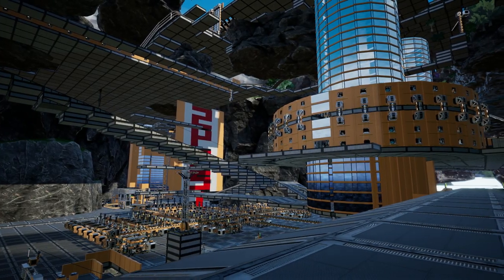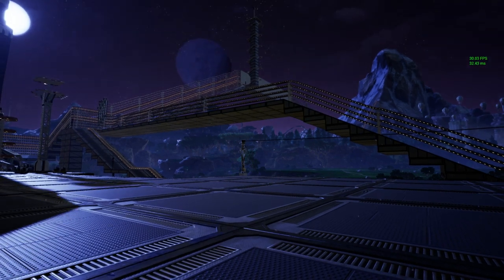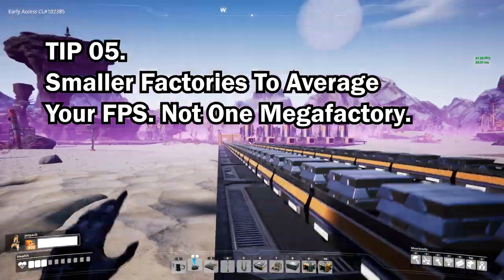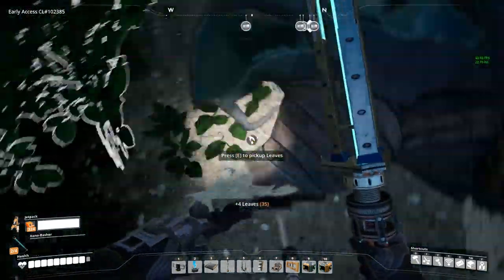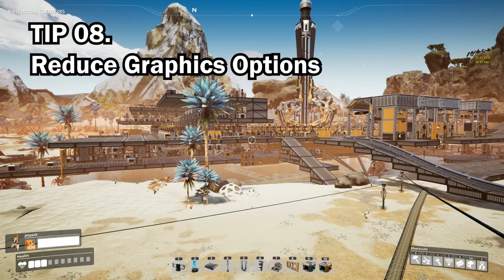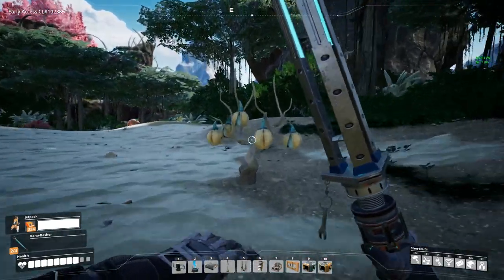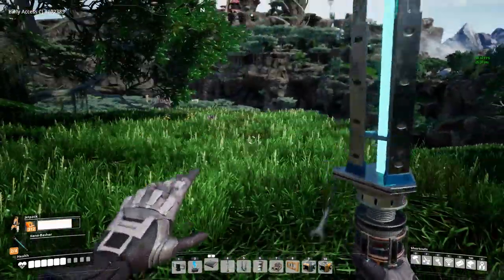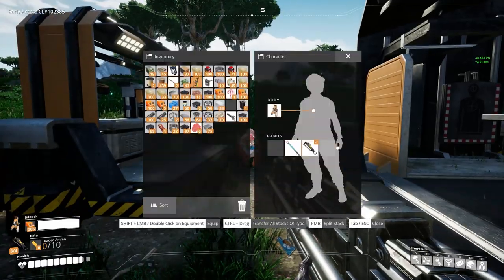14 Top Tips to getting better FPS in Satisfactory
Hey guys! Welcome back to another Satisfactory guide! Today we're looking at 14 tips you can both do in game and to your computer in order to get better FPS in Satisfactory in its currently optimised state. We're starting to stream solely on Twitch from Monday! But don't worry we'll have more guides on Youtube!